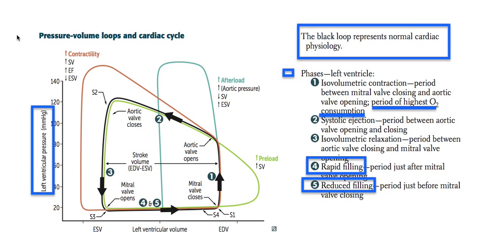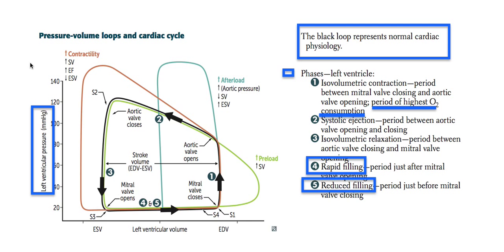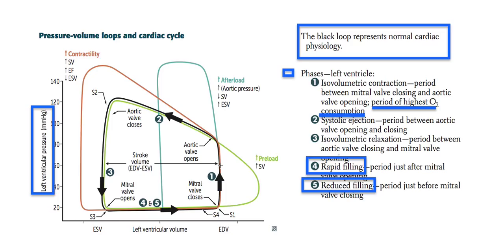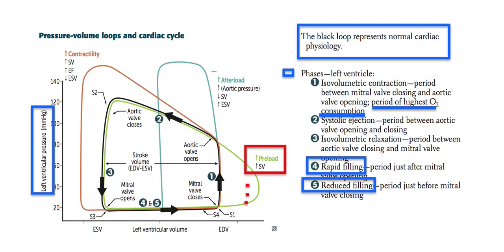PV LOOP PATHOLOGY